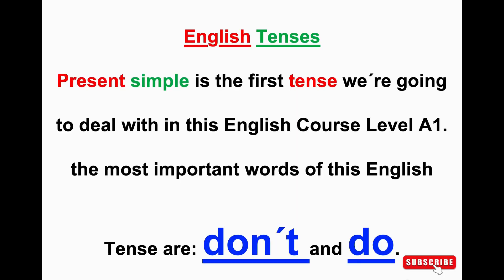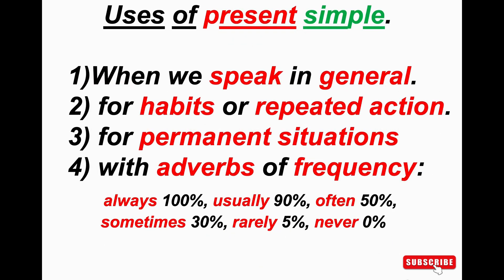English I Very Short Lessons / A1 to B2 / Present Simple / Lesson 182